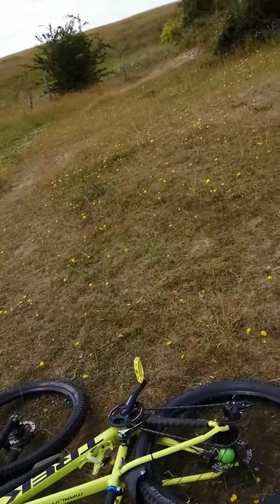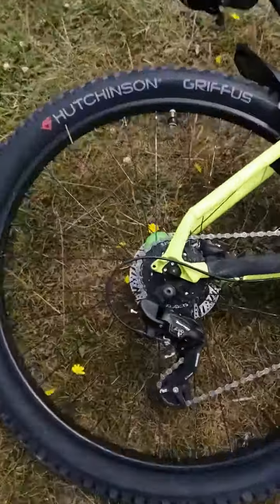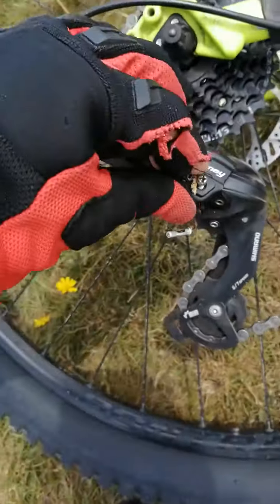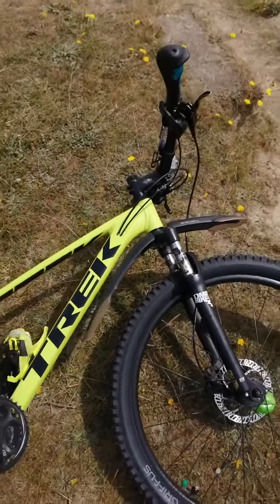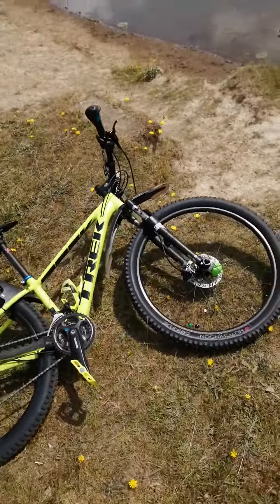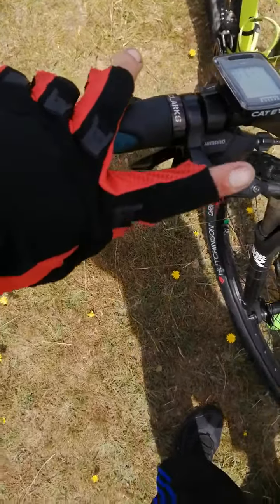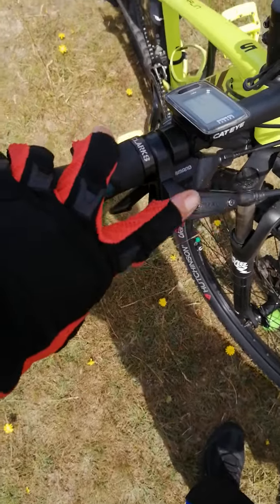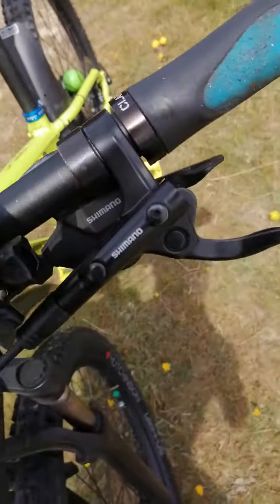trek 5 marlin.. custom built.. what a beast of bike.. 🤤🤤🤤🤤🤤